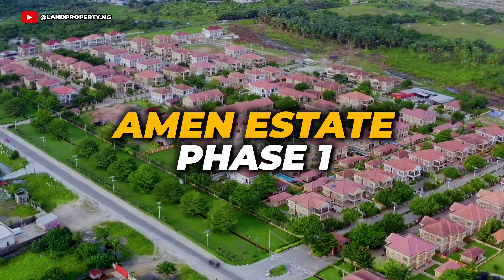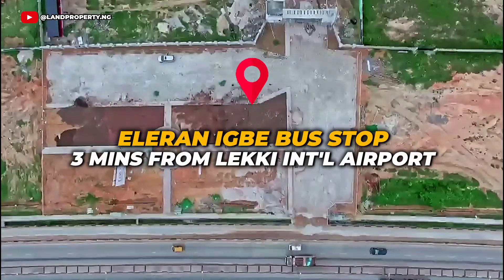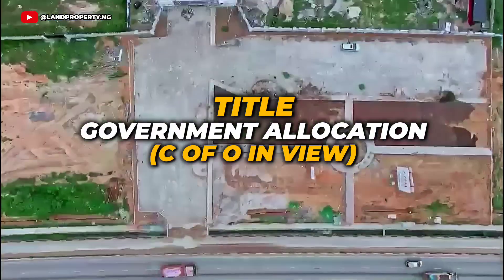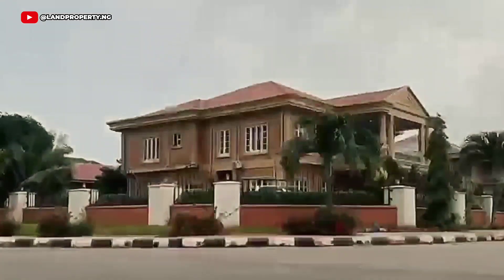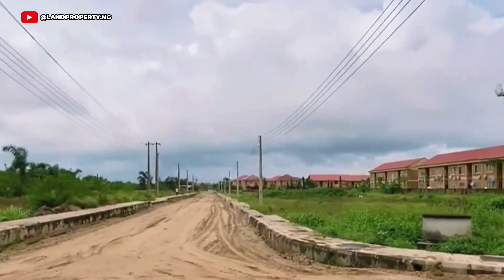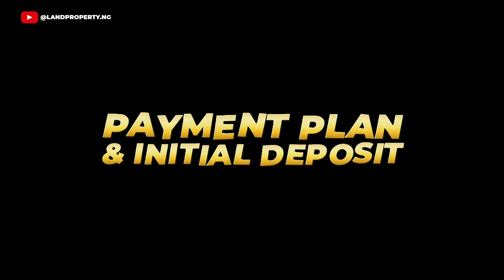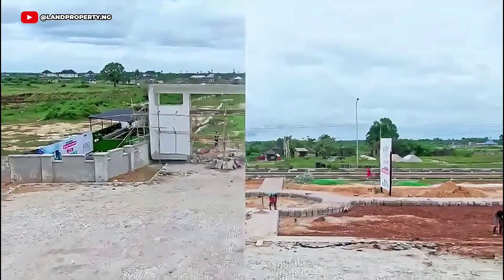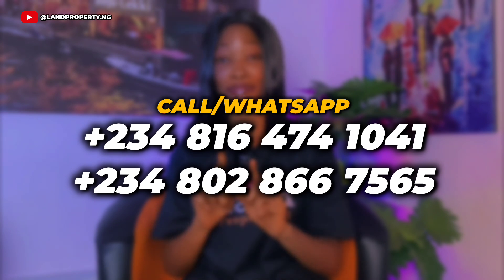Is TIWA ESTATE PHASE 2 a Better Investment Option Than AMEN ESTATE PHASE 1? | IBEJU LEKKI, LAGOS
For more information about AMEN ESTATE PHASE 1, Along Eleko Beach Road | Ibeju Lekki, Lagos.

AND

TIWA GARDEN PHASE 2: Along Lekki-Epe Expressway | Ibeju Lekki, Lagos - Kindly Call / Whatsapp Now on 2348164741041/ 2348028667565

📍 LOCATION: Along Eleko Beach Road, Eleko, Ibeju Lekki, Lagos

Own a Piece of Amen Estate Phase 1!

Looking for the perfect home? A few residential plots have just become available in Amen Estate Phase 1, a master-planned community offering a Live-Work-Play lifestyle.

Premium amenities include:

• Fully-equipped gym
• Swimming pool and fitness center
• Tennis courts & football pitch
• Public parks & landscaped gardens

Exclusive resident services:

• 24/7 armed security
• Concierge & janitorial services
• Daily common area maintenance
• Comprehensive waste management
• Street & area lighting
Join a community home to top Nigerian celebrities like Funke Akindele, Yemi Alade, and Mercy Aigbe.

Available Plot: 500 SQM for N60 Million Initial Deposit: N15 Million 6-month payment plan

Secure your spot now with limited plots available!

TIWA GARDEN PHASE 2

📍 By Lekki-Epe Expressway, Ibeju-Lekki, Lagos

Just as we promised, we have started delivering and still have even more to deliver.

Hear the feedbacks from our satisfied smart investors who have been allocated their piece of Tiwa Garden Phase II.

Congratulations to our first set of clients that got their allocation.

This is to remind you that, as a buy and build estate, Tiwa Garden Phase 2 is all set and ready for your allocation after 100% payment and the commencement of your development immediately.

With Government Allocation and Certificate of Occupancy (CofO) in view, you can be rest assured of the security of your investment.

✅Buy 300SQM for N18 million
✅Buy 500SQM for N29 million
✅Buy 600SQM for N36 million
✅Buy 1000SQM (commercial plot) for N70 million

Secure your plot today with an initial deposit of 3 million naira.

The best time to own your piece of Tiwa Garden Phase 2 is Now.

I want you to contact the numbers below now

not want.

tiara estate phase 2
amen estate 2
amen estate 3
tiara estate
amen estate phase 1
tiara
tiara estate price
makarios luxury place
makarios luxury estate
land for sale in epe
epe lagos
lekki epe expressway construction update
lekki epe expressway construction
ibeju lekki land for sale
makarios luxury place lekki
makarios luxury place update
treasure island estate ikorodu
ikorodu